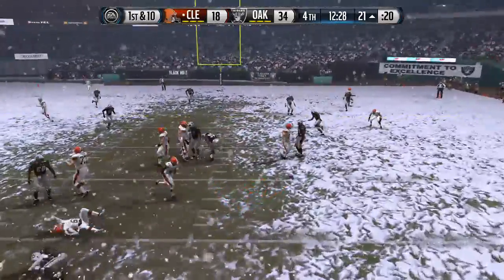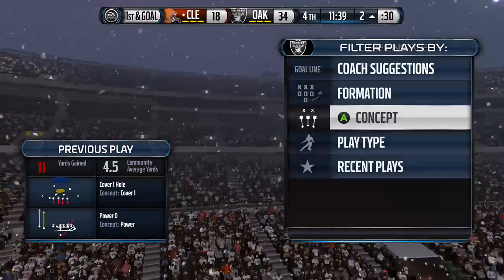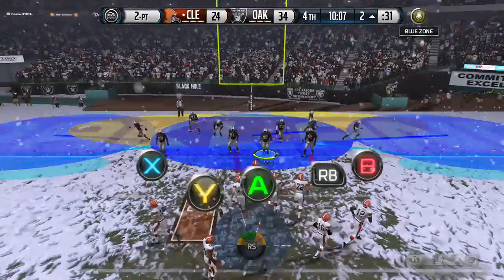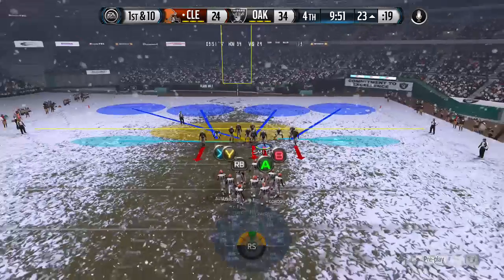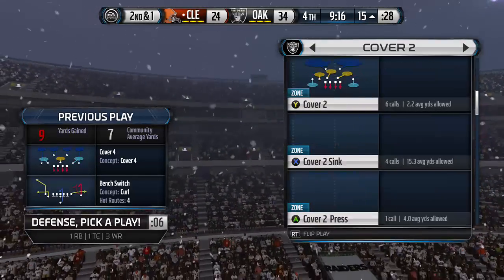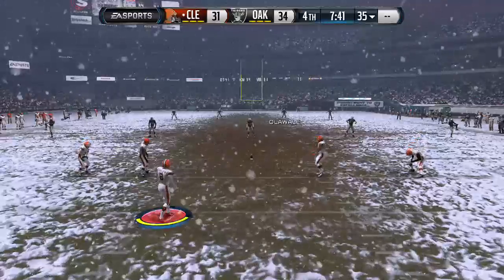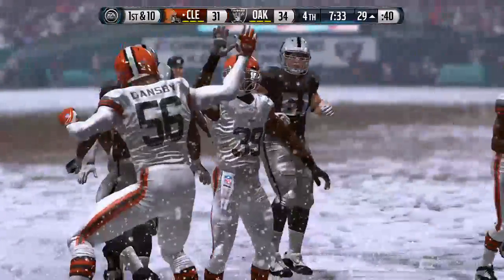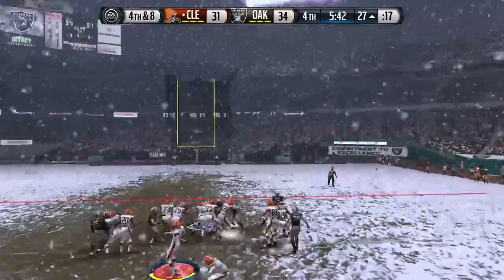me vs Wferguson 5 - 7 / 8